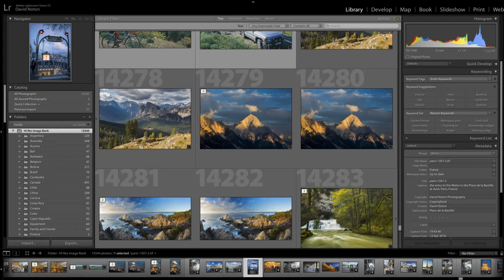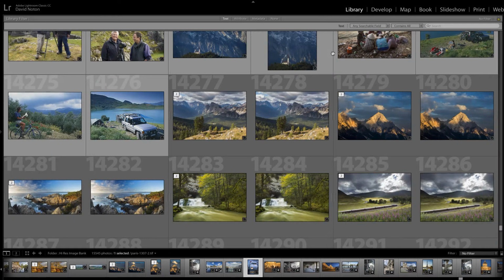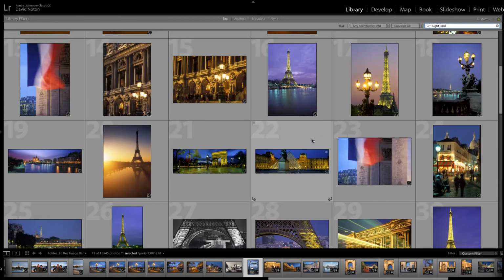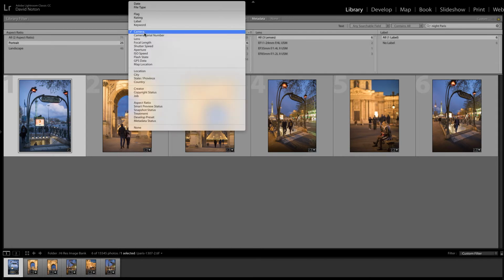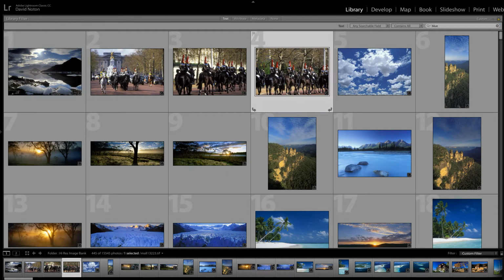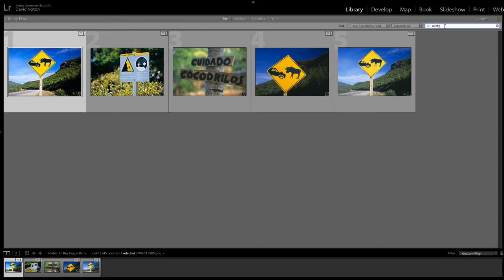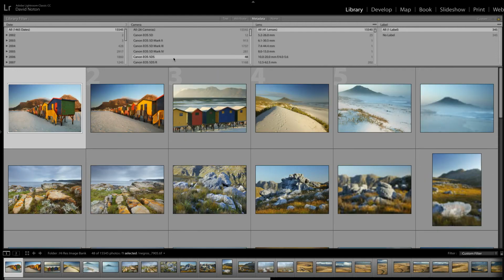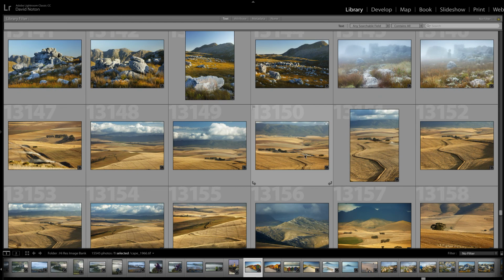David Noton Photography: The Fundamentals of Post Production, Issue 74 - Part Two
To accompany the Workflow series in this issue David Noton looks at how we can use keywords and metadata to find the pictures we need in our image libraries.